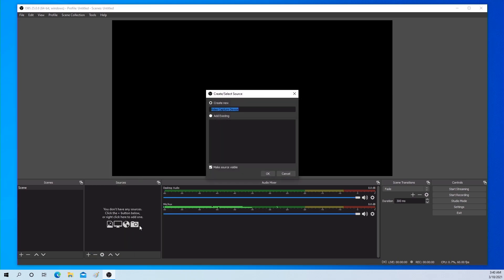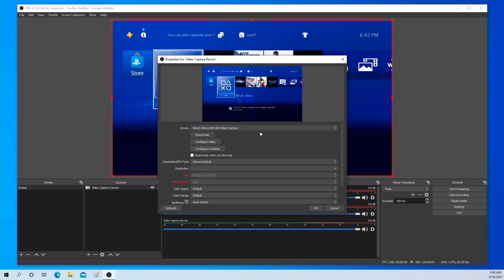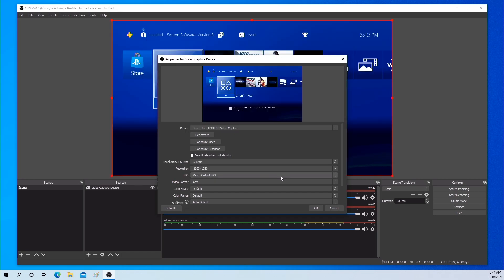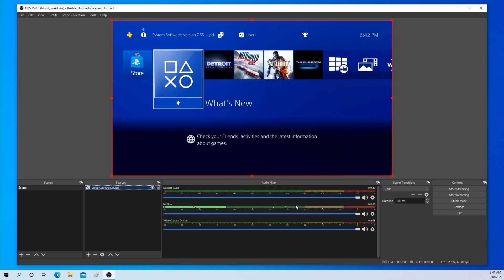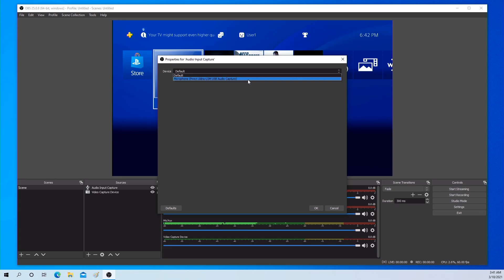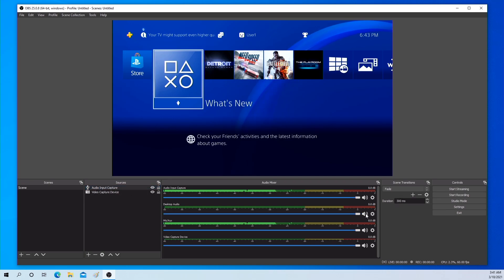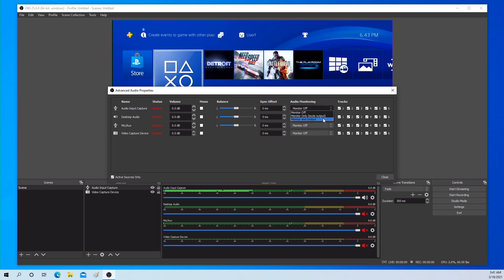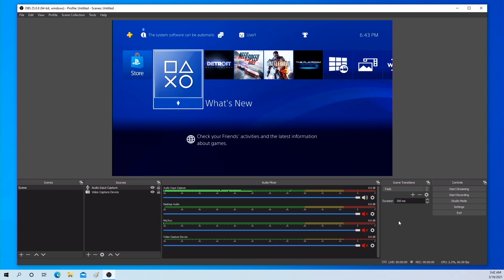Pirect Uldra-U3M "Unicorn" OBS video capture device setting tutorial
Pirect Uldra-U3M "Unicorn" – USB 3.1 Video Capture Box, 4Kp60 HDR HDMI Pass-Through, 1080p60 HDR Capture & Streaming, Ultra-Low Latency HDR Game View, The World First Video Capture Box with Audio Mixer Control Panel